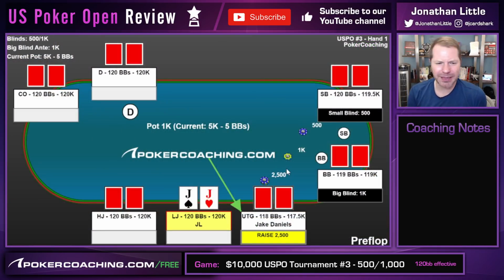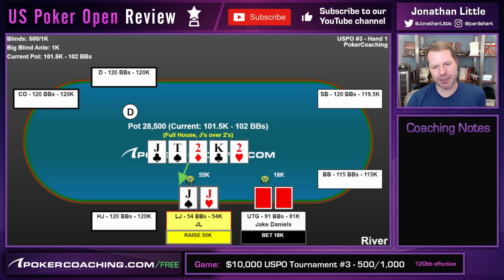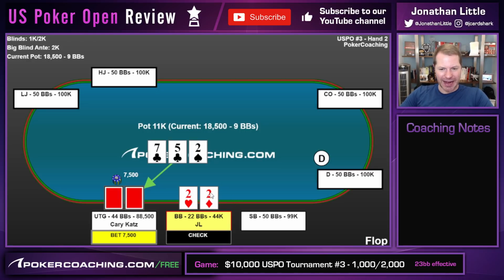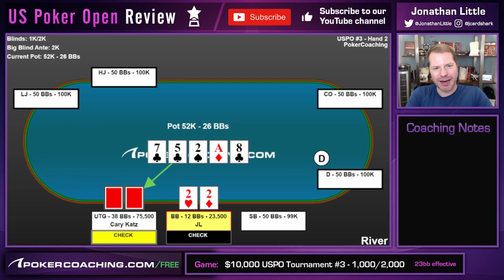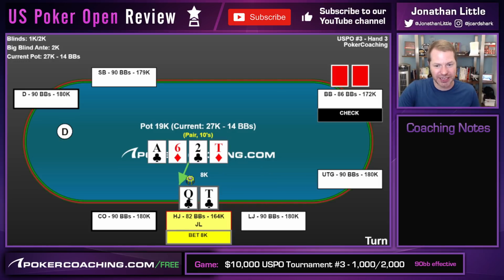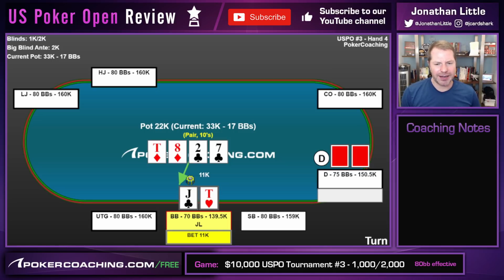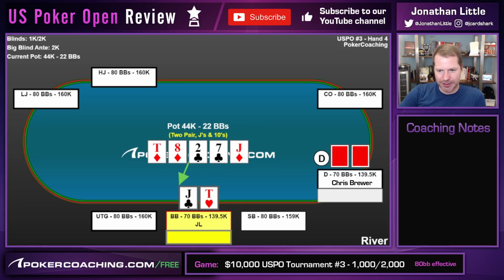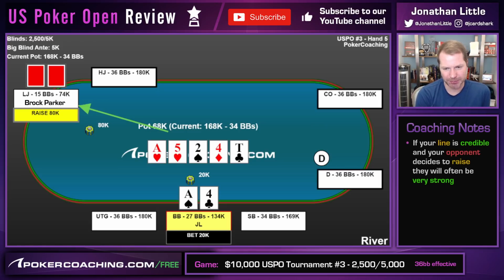US POKER OPEN - Reviewing MY OWN Hands (Part 2)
Be SURE to watch the FIRST video of this series from the US POKER OPEN

Today I am giving you a SNEAK PEEK of some exclusive content from PokerCoaching.com where I review some of my OWN HANDS!

Get an in depth look at some of the toughest spots from my journey through the USPO festival earlier this year.

Check out ALL of my interesting hands that I played at the USPO on my site now!
*Sale Ends: August 30th 2021*

Start DOMINATING your opponents by checking out my collaborative book Excelling At Tought No-Limit Hold’em Games!

PokerCoaching.com has grown and now offers top-level coaching from myself, Faraz Jaka, James Romero, Bert Stevens, Jonathan Jaffe, Matt Affleck, Tristan Wade, Michael Acevedo, Lexy Gavin, Brad Wilson, Alex Fitzgerald, Tommy Angelo, Evan Jarvis & Ryan O’Donnell.